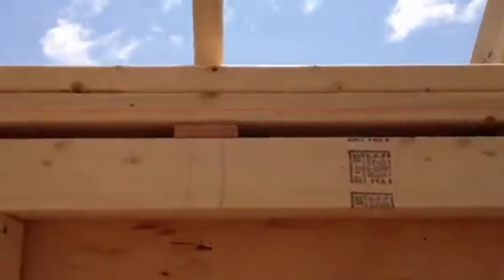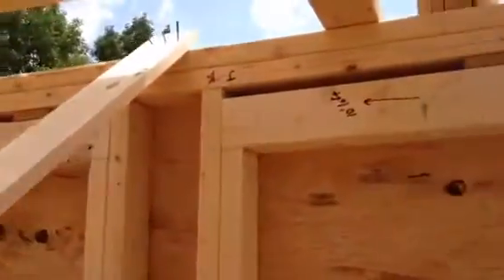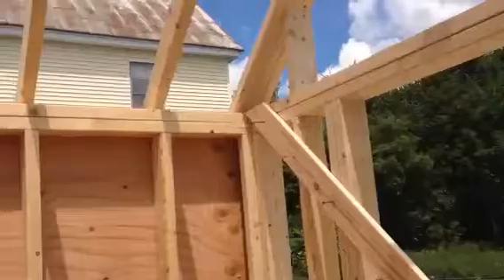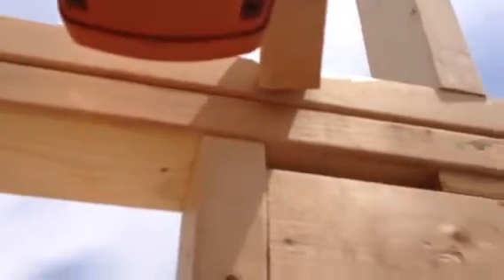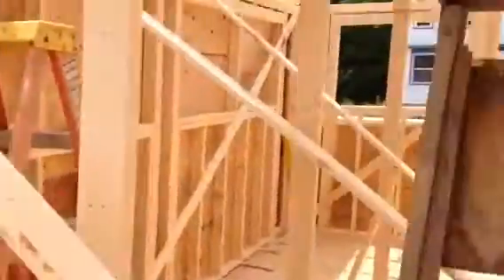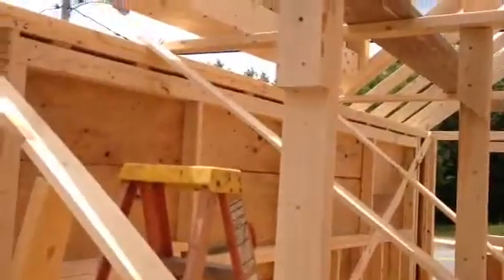Tiny Home Leveling and Straightening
We explain the process of leveling walls on this tiny home on a trailer and also how to straighten the walls and square the roof framing